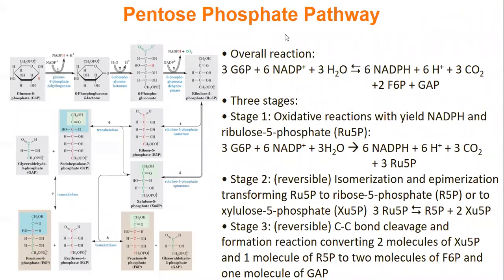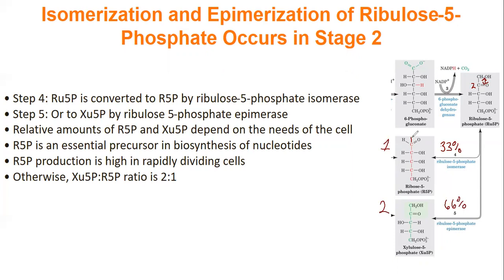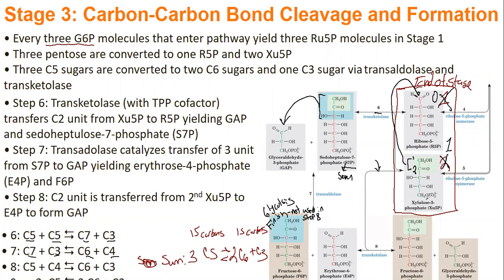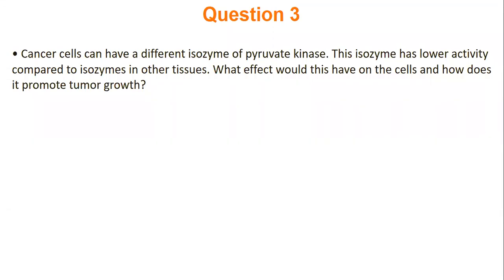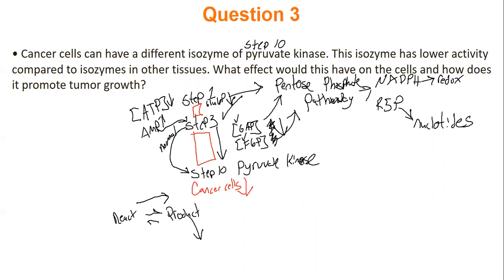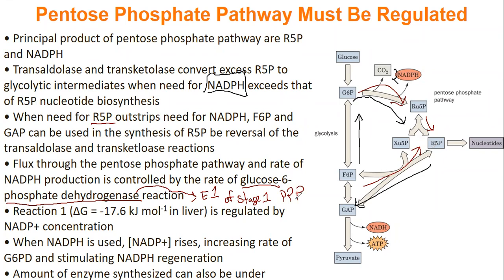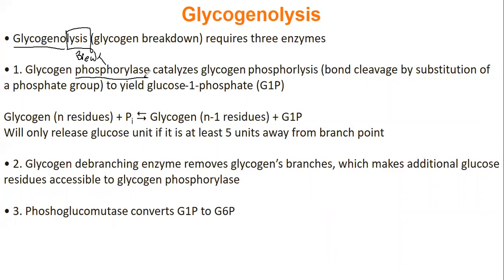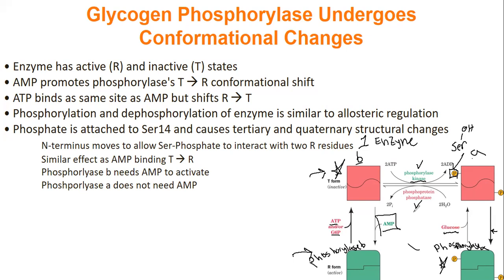BC 2 2-4 Lecture